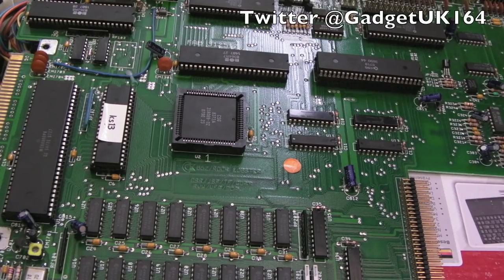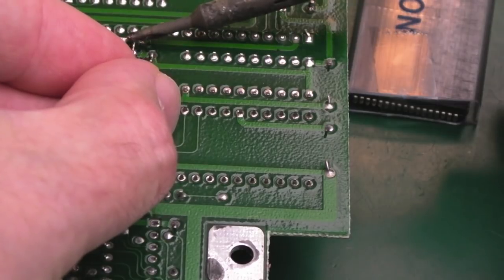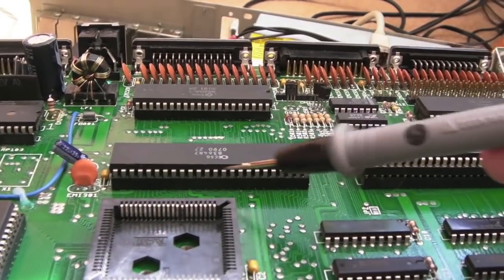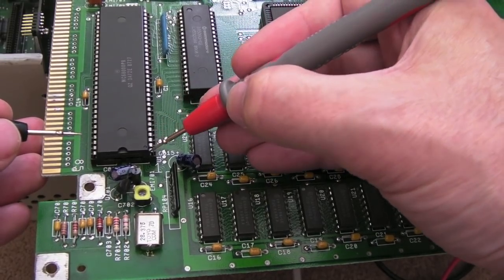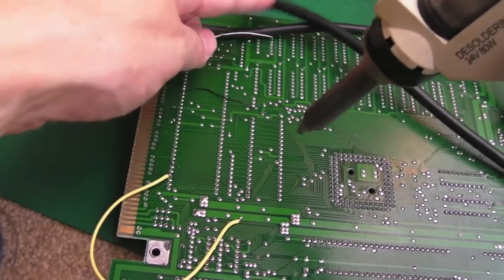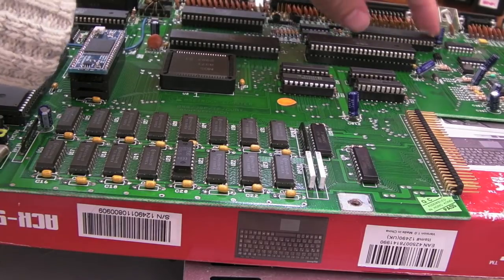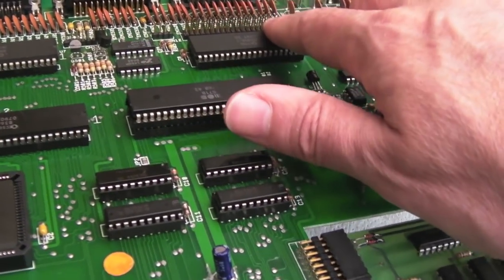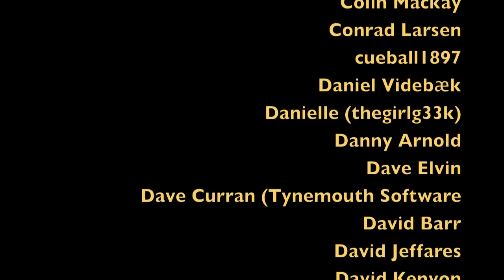Commodore Amiga A500 Repairs Part 6 (Rev 3)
A quick look at a revision 3 Amiga 500 board donated by Stefan.  Thanks Stefan!